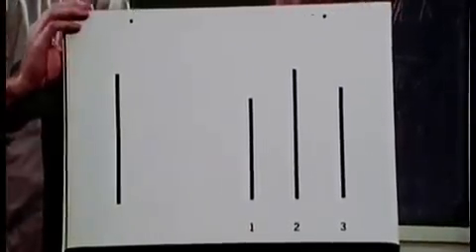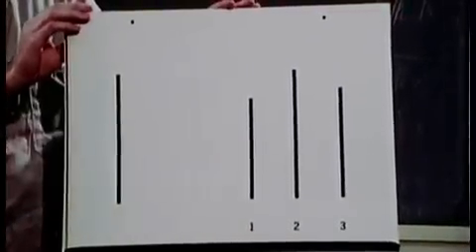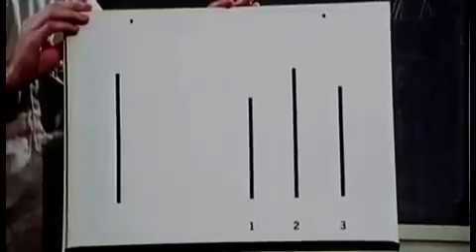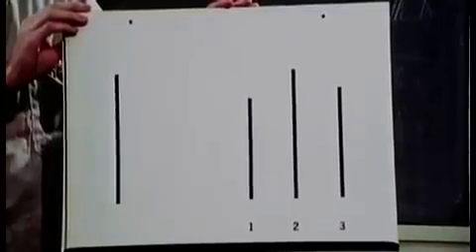The Asch Experiment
The Asch conformity experiments were a series of studies published in the 1950s that demonstrated the power of conformity in groups. These are also known as the "Asch Paradigm".